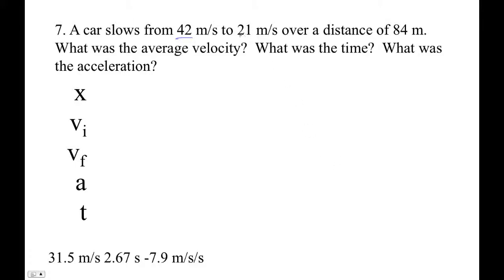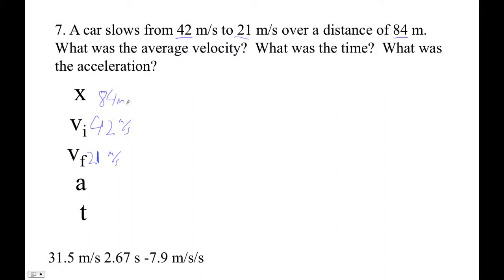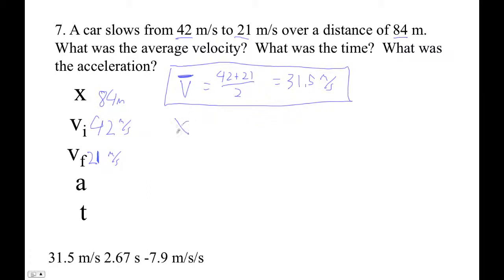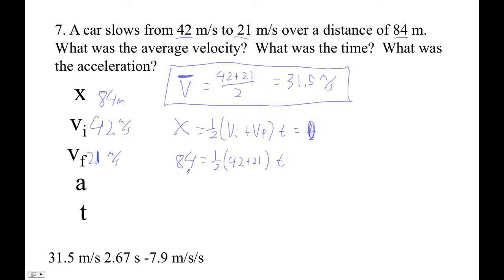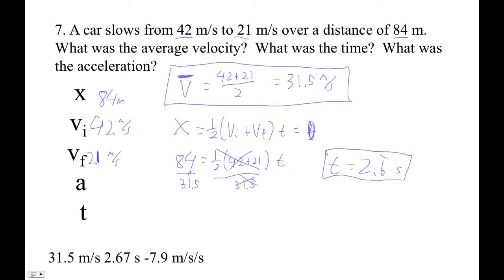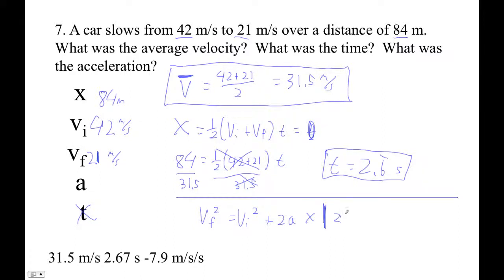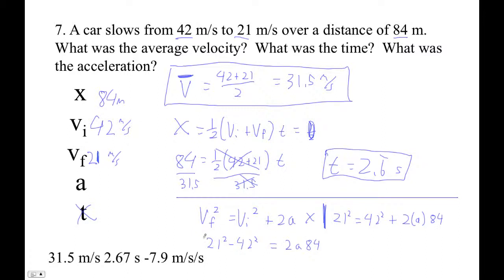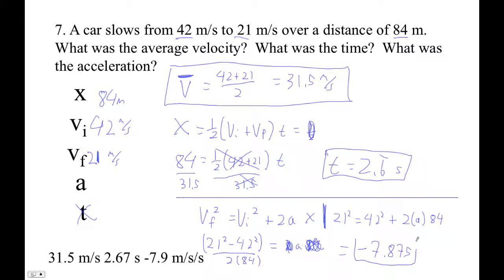HTPG02E How Far I #7